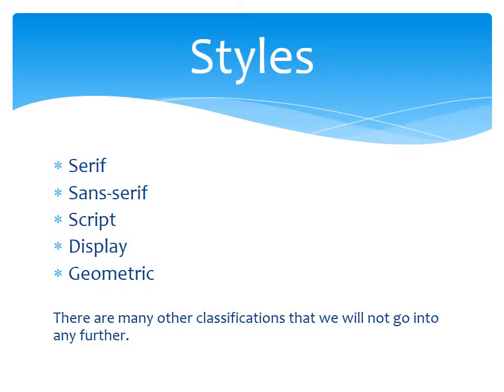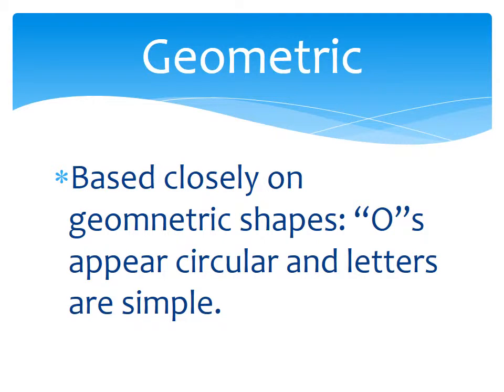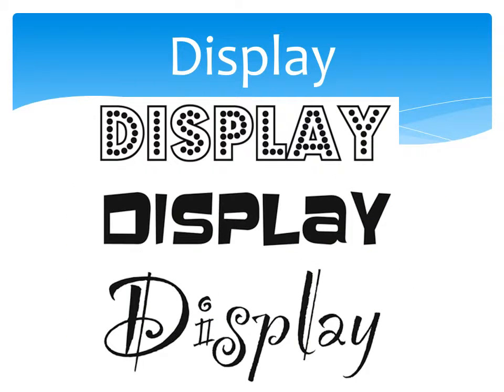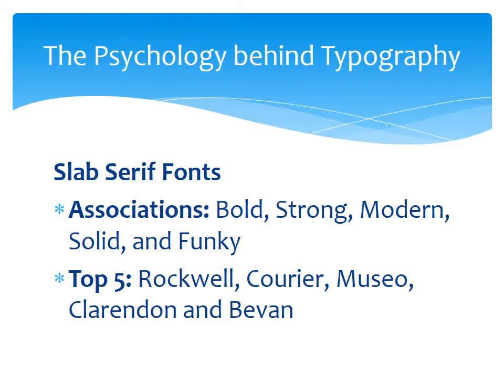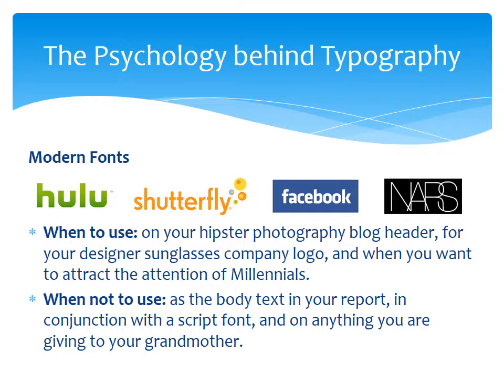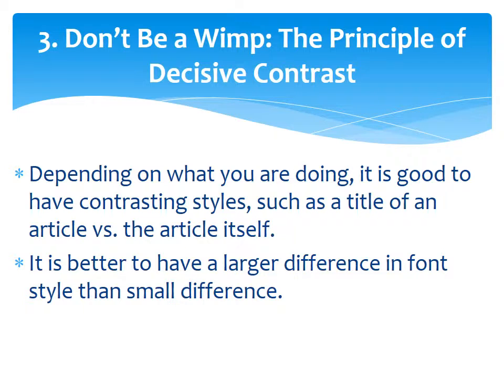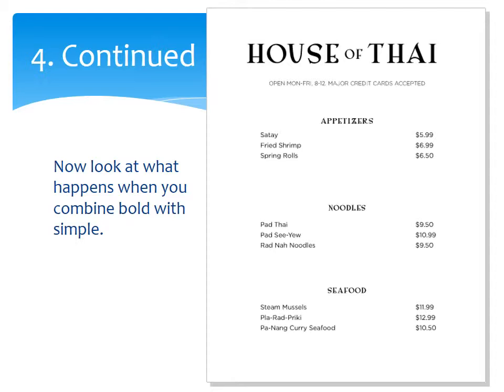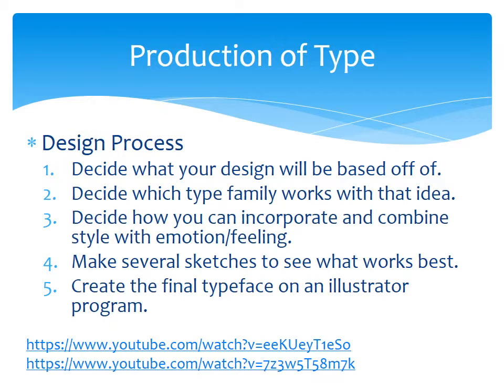Typography PPT VIDEO